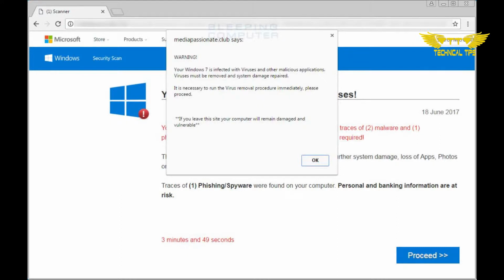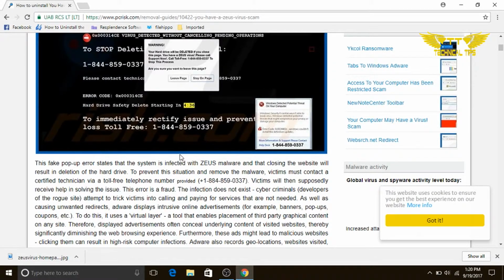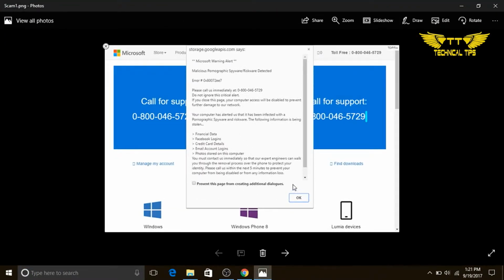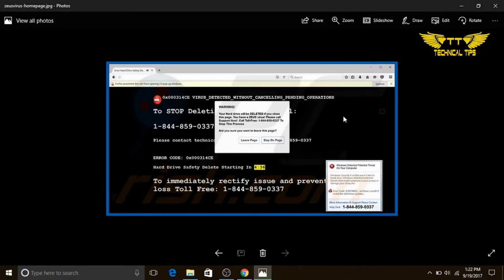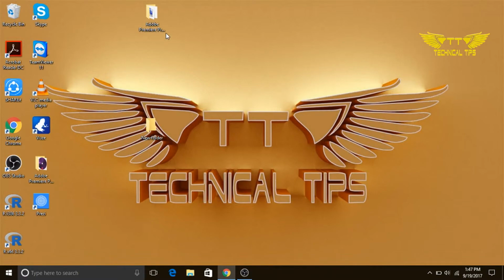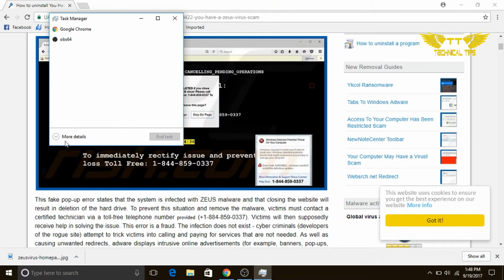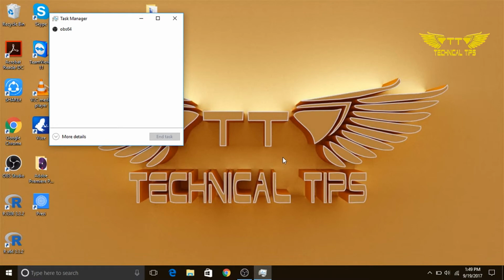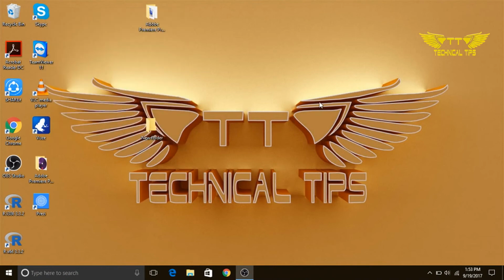Zeus Virus | Startup Password | 1-800 Microsoft POP UP SCAM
In this video I have shown how to close Zeus virus (Fake virus alert) window and how to avoid getting your computer locked by scammers.

I hope this video will help you to save lots of money which you would have paid if you wouldn't information about this Fake Virus Alert call Zeus virus.

Kindly watch full video and share the video to let other people know about this scam and subscribe to my channel to get updates about upcoming videos which I will be uploading.